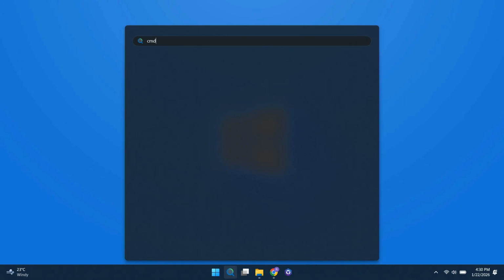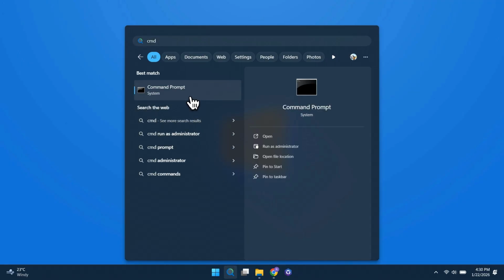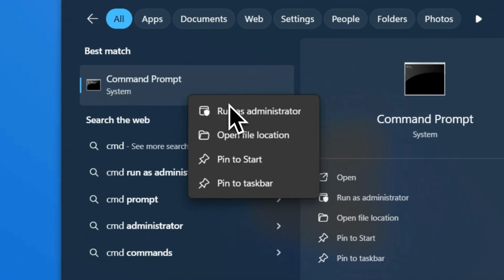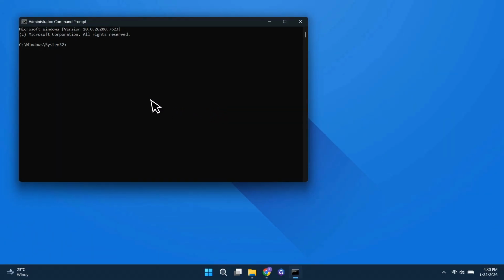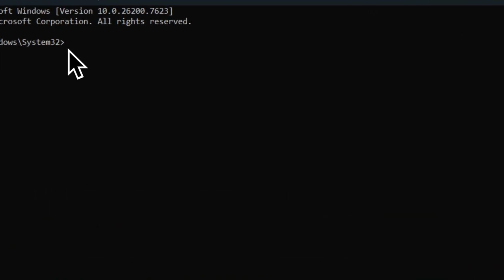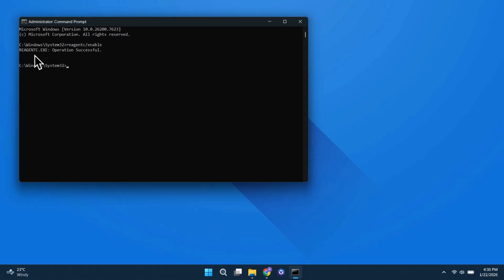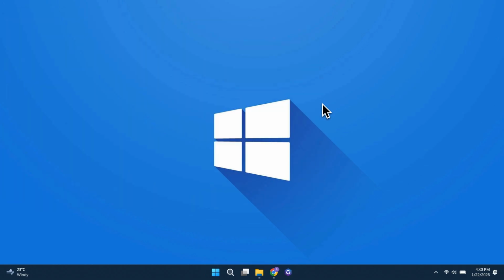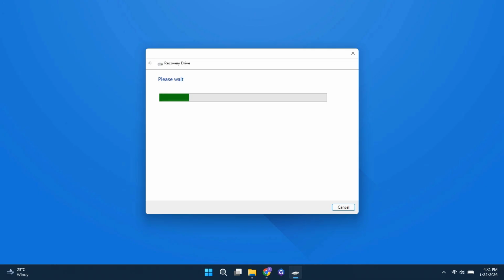Fix Could not find the recovery enviroment on Windows 11 (EASY)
Fix Could Not Find the Recovery Environment on Windows 11 (EASY)

Seeing the “Could not find the recovery environment” error on Windows 11?
In this easy guide, I’ll show you step by step how to fix it quickly and restore access to Windows recovery tools.
Follow these methods to resolve boot and recovery issues without reinstalling Windows.
Perfect for beginners who want a quick and safe solution on Windows 11.